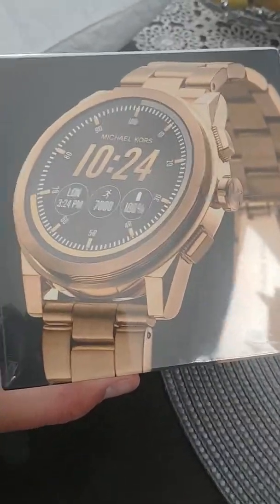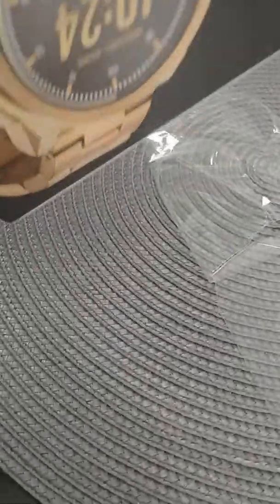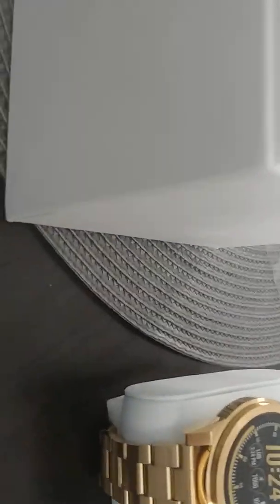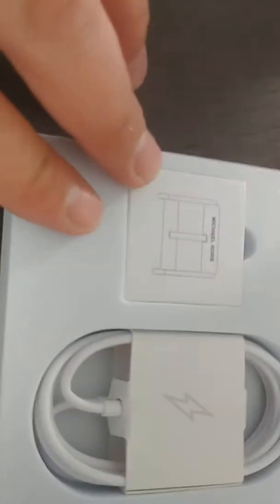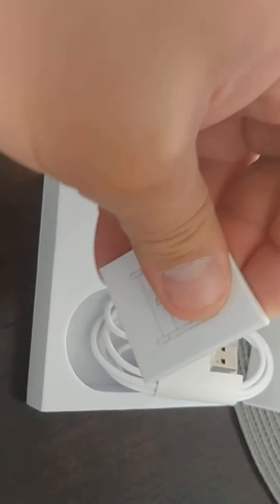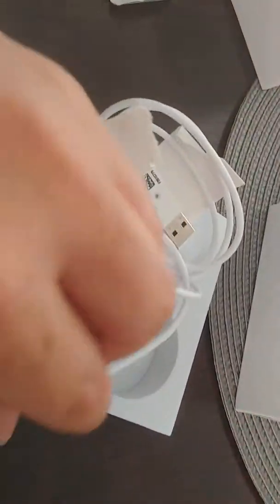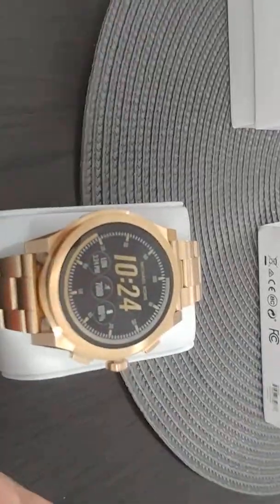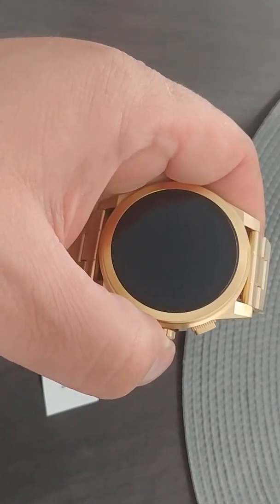Unboxing the Micheal kors grayson (gold)